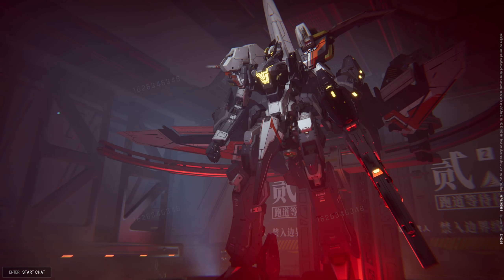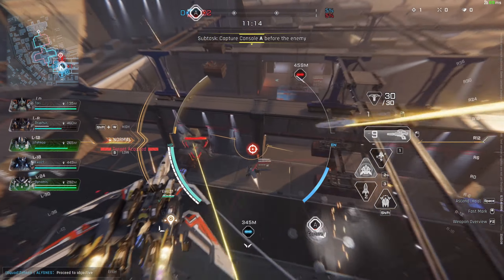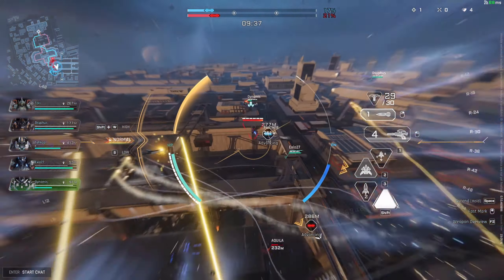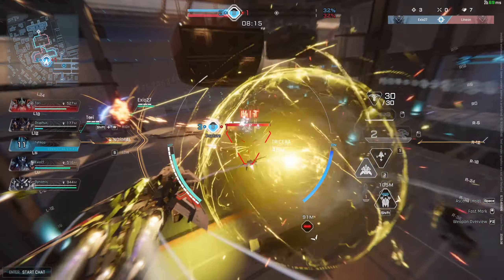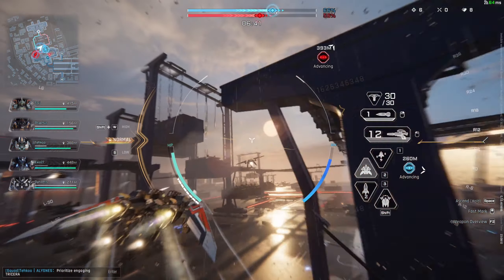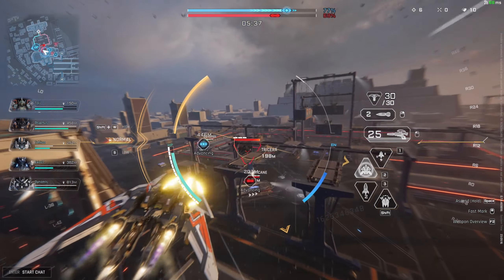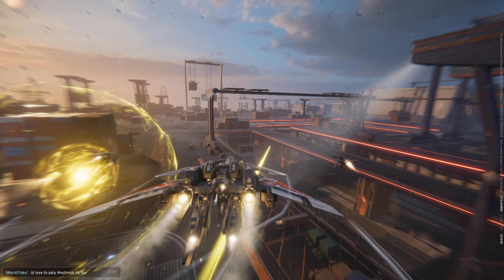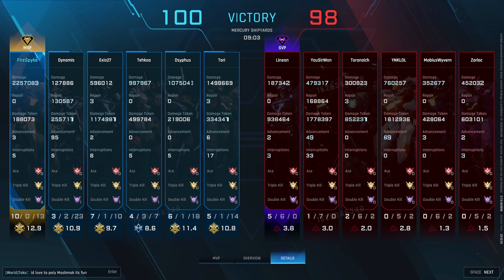Ruler of the Skies || Mecha BREAK Skyraider Gameplay & Commentary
The King of the Closed Beta is here.

Today we're taking a look at Skyraider, a flying striker who rules the battlefield from up in the skies. They are one of the two strikers currently in the game who are capable of transforming into a flight mode for increased mobility and a larger arsenal of skills. All of this combined with their charged sniper primary weapon allows them to rain down pain from the heavens and make anyone scared to step out of the shadows.

For these reasons many consider Skyraider to be the best mech in the closed beta and I'm definitely among them. This striker is not without its weaknesses but the sheer amount of offensive pressure, mobility, and survivability means that it was no surprise to see Skyraider frequently topping the scoreboards on every map.

Let's see how Skyraider rules the skies in this match on Mercury Shipyards.

*This gameplay footage is from the CBT version. Skyraider gameplay may differ in the full release*

If you enjoyed this gameplay and commentary you can check me out live on Twitch!